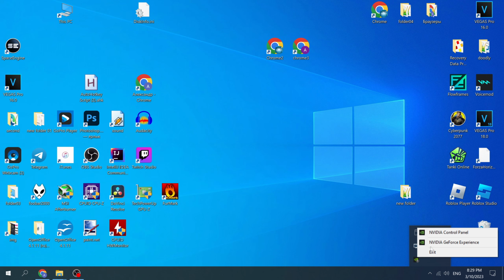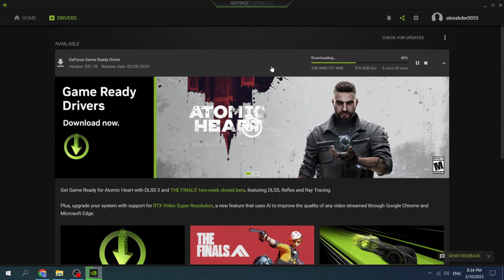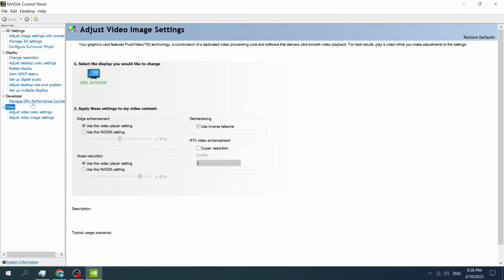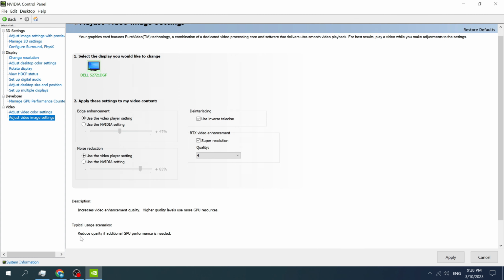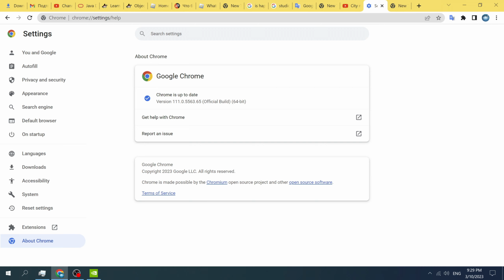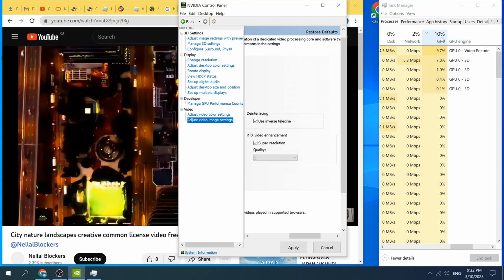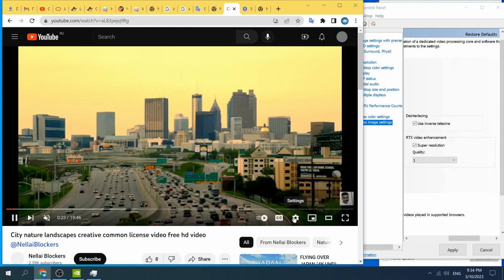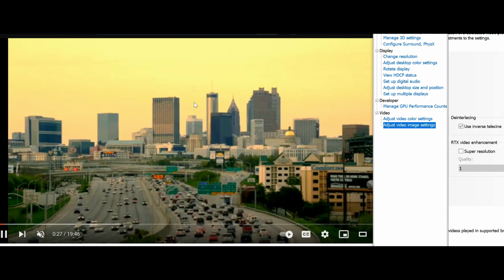NVIDIA RTX Video Super Resolution ( VSR ) | How To | Test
How it works and how to set it up NVIDIA RTX Video Super Resolution VSR
It works like:
Upscale resolution of the video.
Adjust frame rate, codec, aspect ratio, and bitrate.
Remove or reduce noise.
fix shaky videos.
Optimize contrast, brightness, and saturation.
Rotate, crop, and flip clips.

In this video I'll show you how to easy:
improve video quality,
poor quality video improving,
app to improve video quality,
improve video quality online for free,
improve 1080p video,
How to make videos clearer,
convert a low quality video to HD,
sharpen poor video quality,
Without This function
1080p video will be blurry and
video quality will be poor.